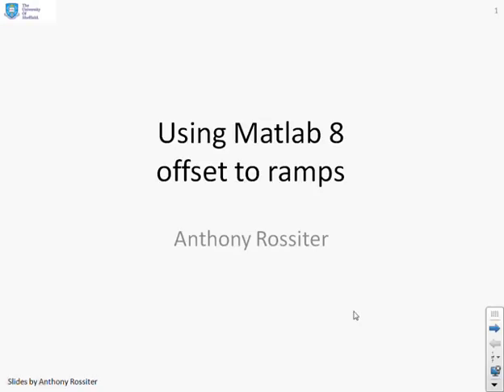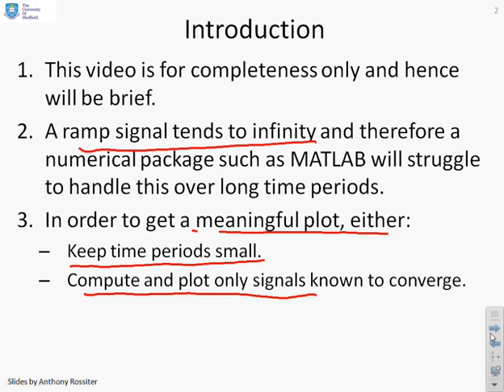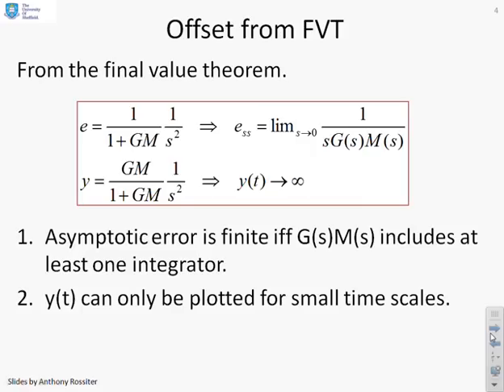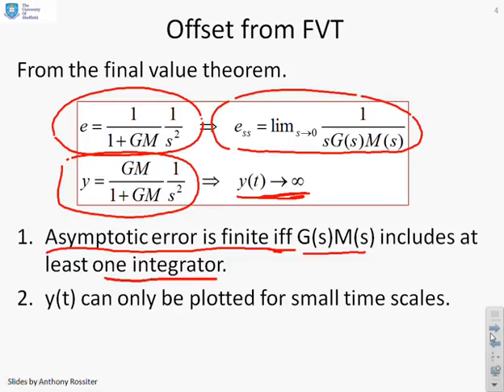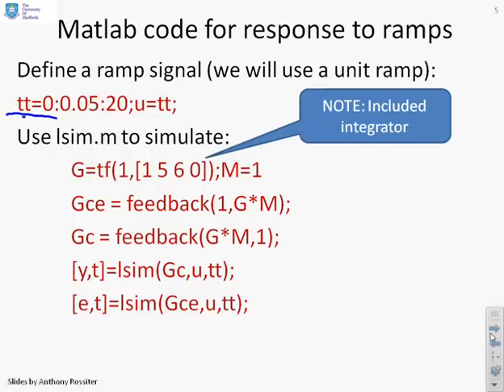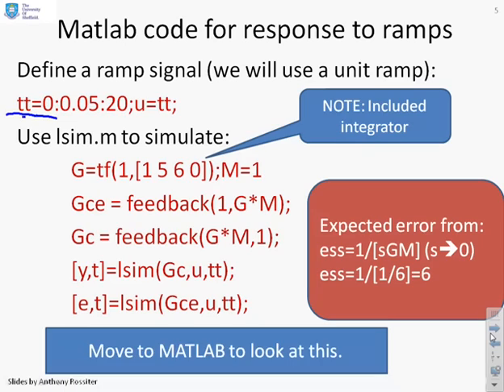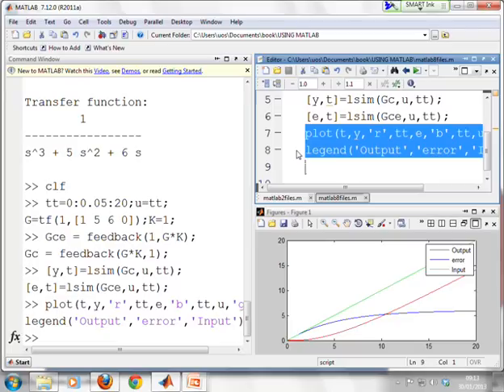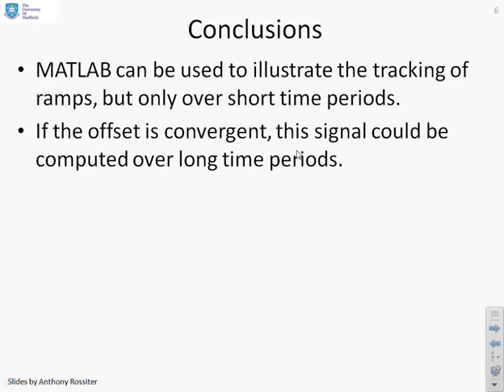Use of Matlab 8 -